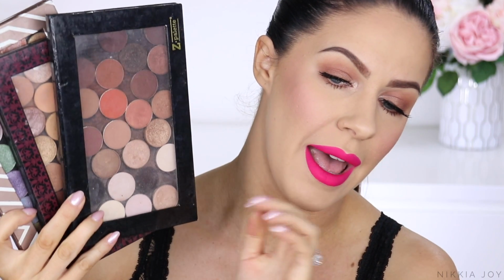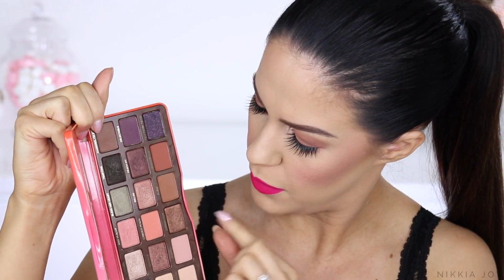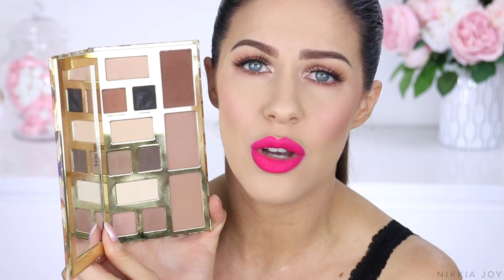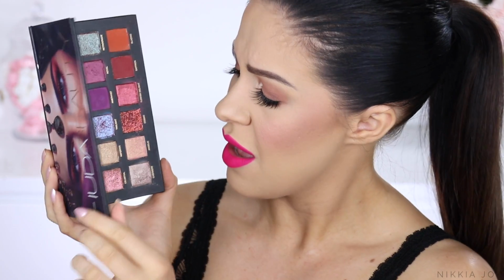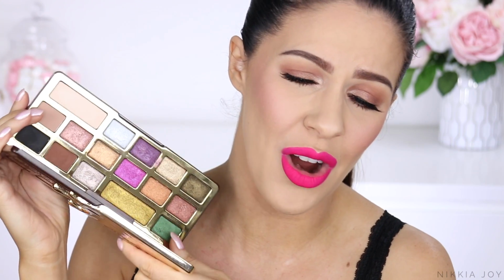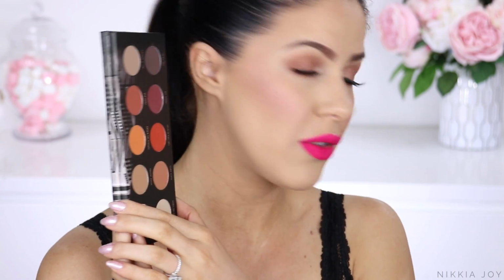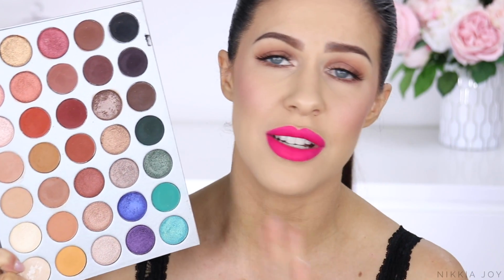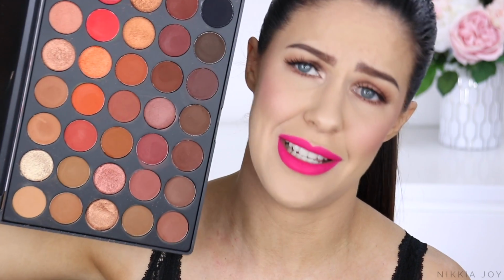MUST HAVE EYESHADOW PALETTES!! | BEAUTY FAVORITES 2017!!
In todays video I am sharing the best eyeshadow palettes of 2017!! All of these eyeshadow palettes are super pigmented, blend easily and are great for beginners!!! I've also included both affordable and higher end palettes yay!
Let me know which 'Best of 2017' category you want to see next!

Anastasia Beverly Hills Single Eyeshadows
Makeup Geek Single Eyeshadows
Z palette
Too Faced Sweet Peach Palette
Tarte Clay Play Palette
Huda Beauty Desert Dusk Palette
Lorac Unzipped Palette
Too Faced Chocolate Gold Palette
Zoeva Matte Palette
Zoeva En Taupe Palette
Morphe x Jaclyn Hill Palette
Morphe 35O2 Second Nature Palette